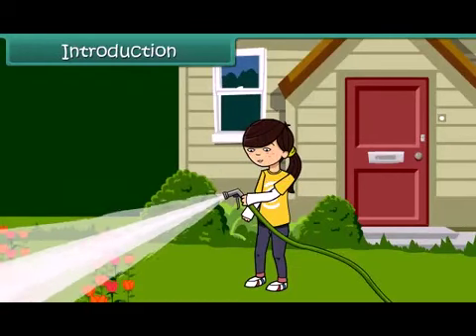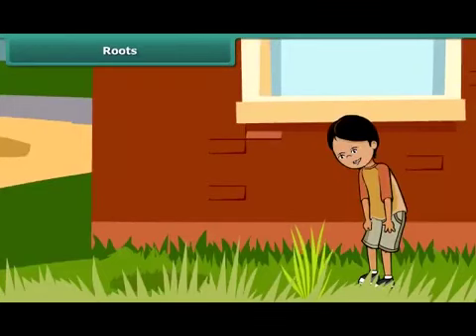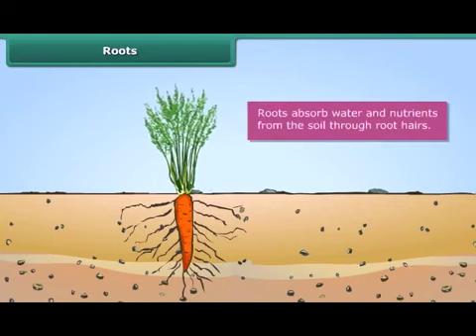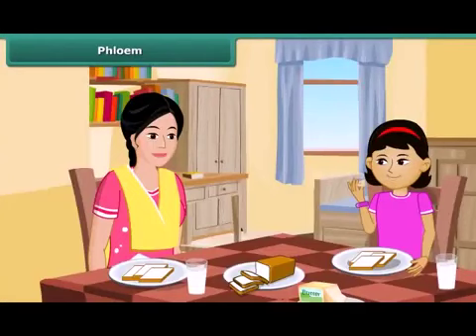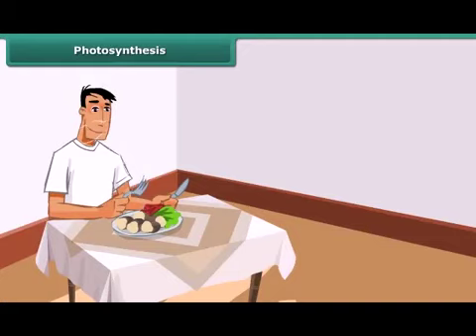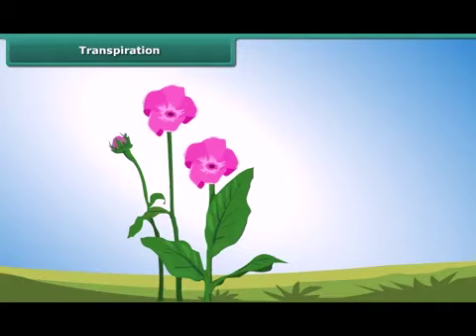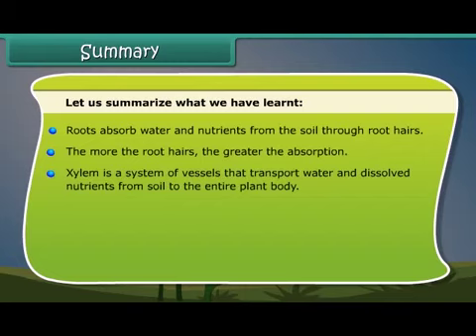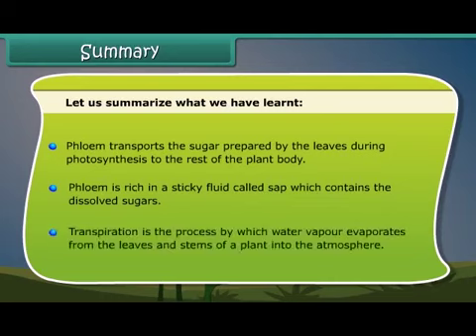7TH CLASS | SCIENCE | TRANSPORTATION IN PLANTS | ANIMATED VIDEOS